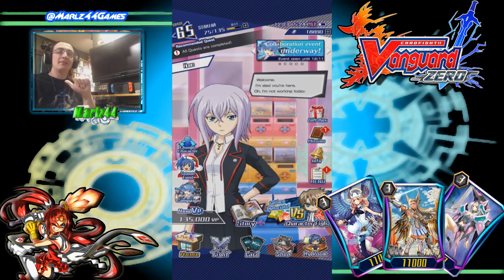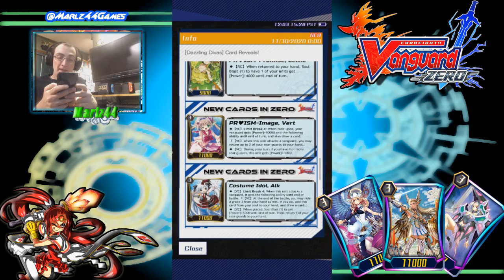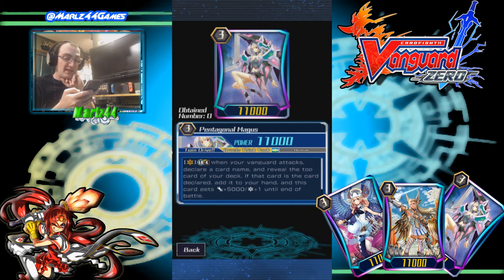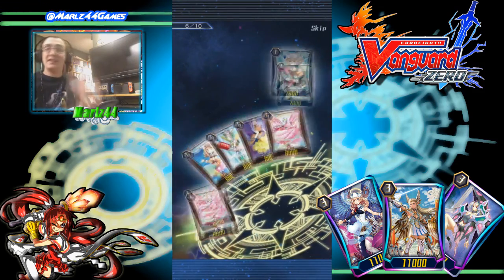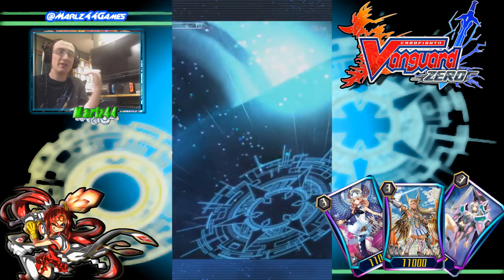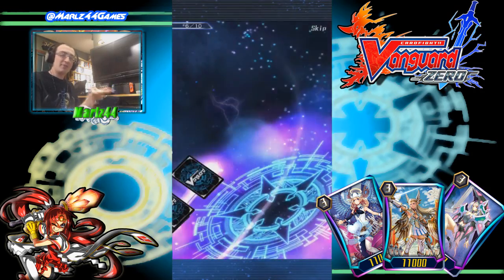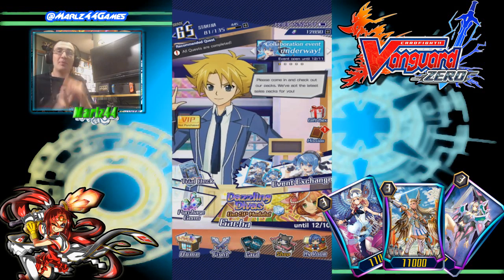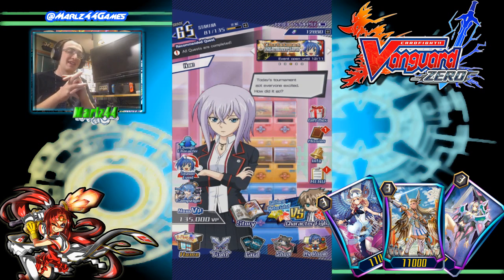THIS IS THE BEST RNG!!!! - Dazzling Divas BT10 100+ PACKS Opening - Vanguard Zero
Previous VG Zero video: shorturl.at/lwAW3

Cardfight Vanguard Zero is a is a mobile trading card game developed by GameStudio the english version was published and released by Bushimo on April 9 2020.
Cardfight Vanguard is a trading card game developed by Bushiroad and was first released as an offical card game on February 26 2010, and was also released in English on May 5th 2010.